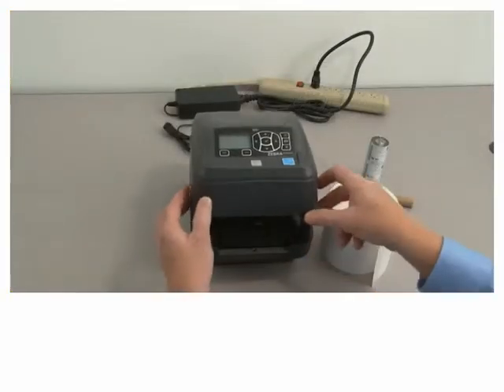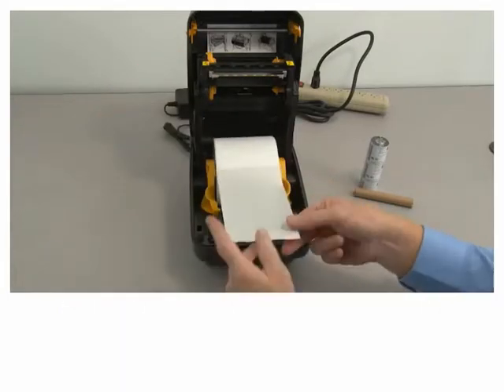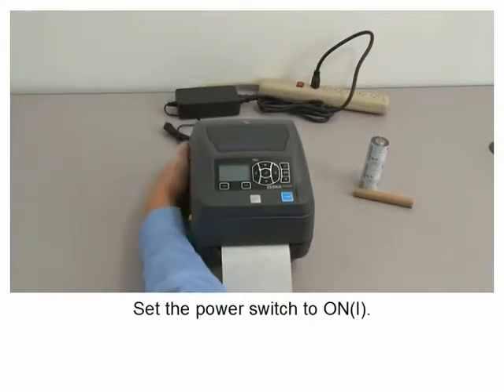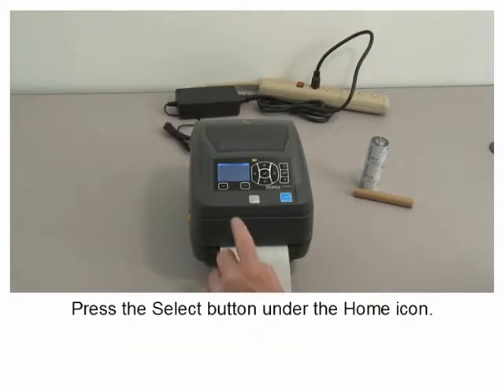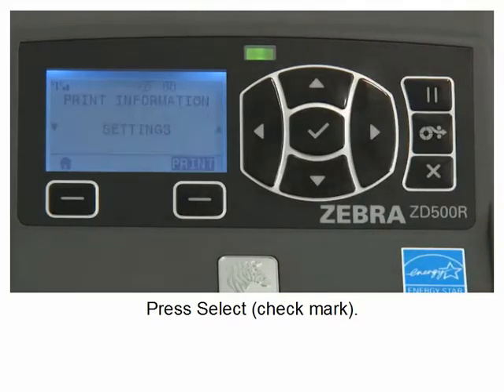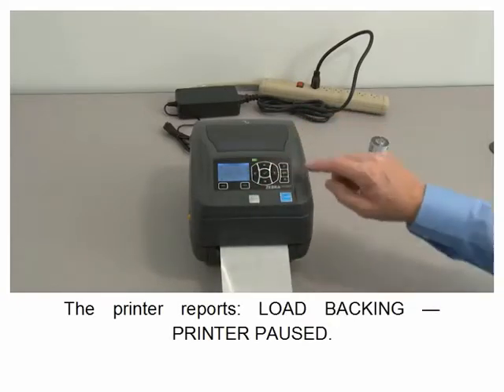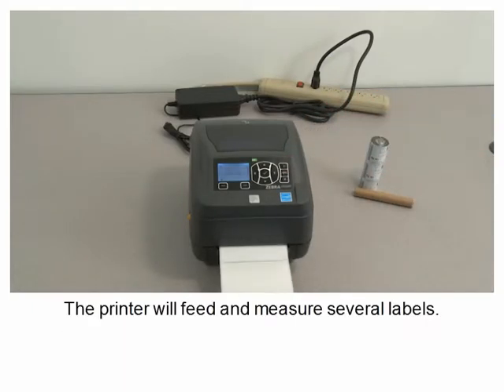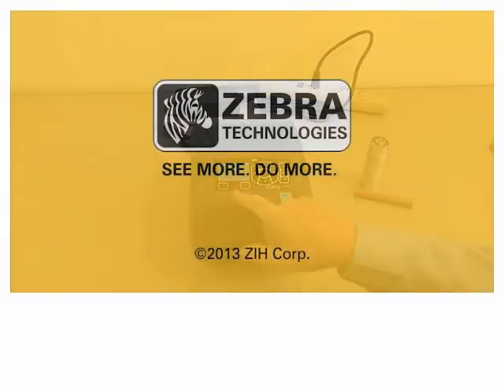VIC.HK - Zebra ZD500R UHF RFID Printer - Media Calibration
Media Calibration